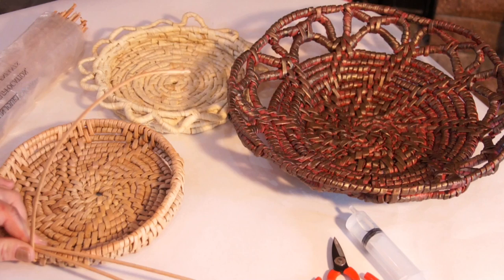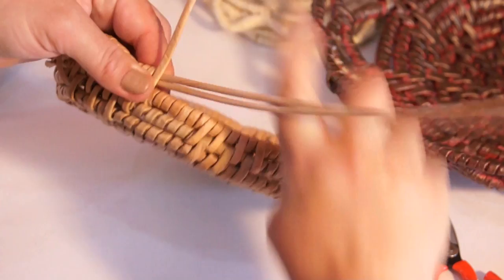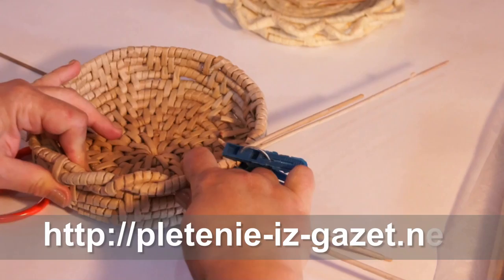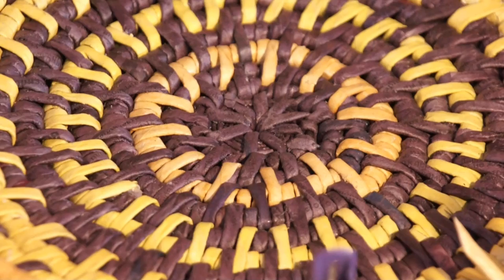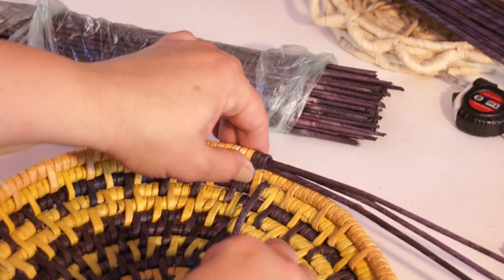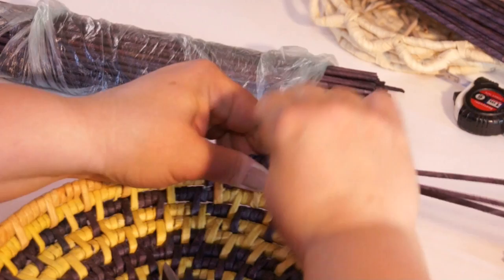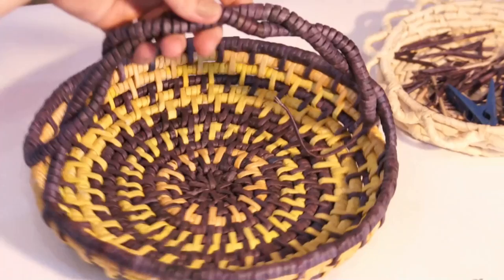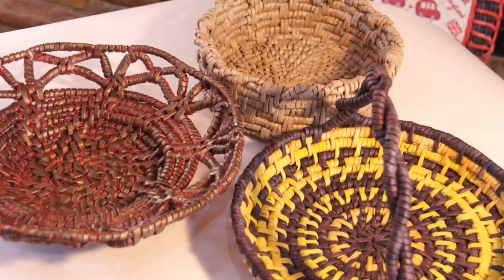Finishing of items woven in ethno wrapping technique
This is a tutorial on a few options of finishing the ethno-styled items woven in the ‘wrapping’ technique.
▅ ▆ ▇ █ █ █░░A░T░T░E░N░T░I░O░N░ █ █ █ ▇ ▆ ▅
▬► Website «Newspaper weaving»
▬►The group «Newspaper weaving»  on Facebook